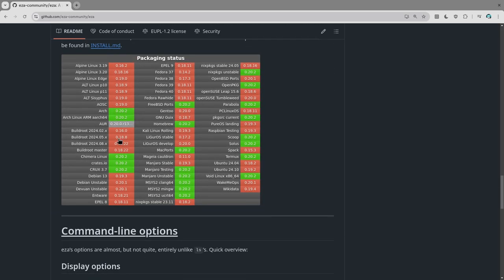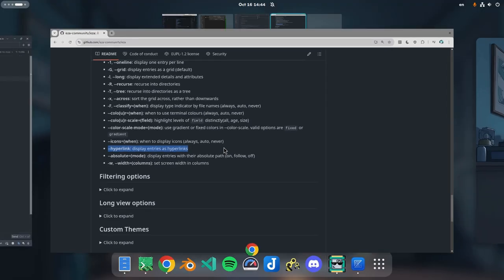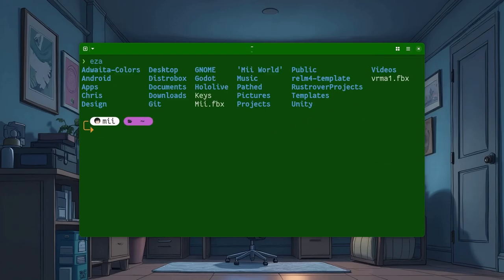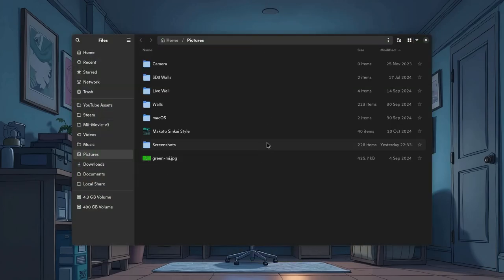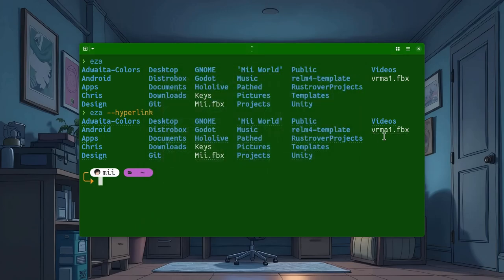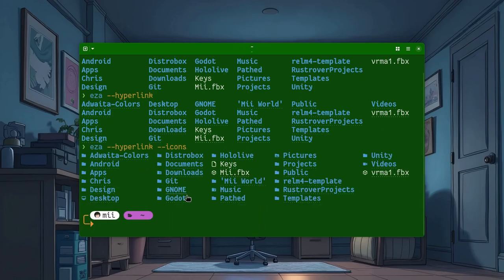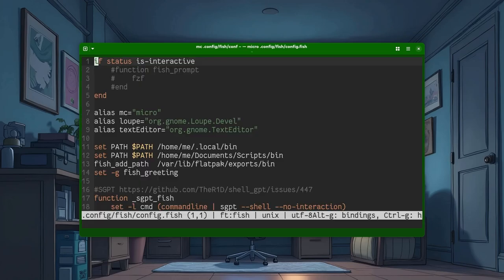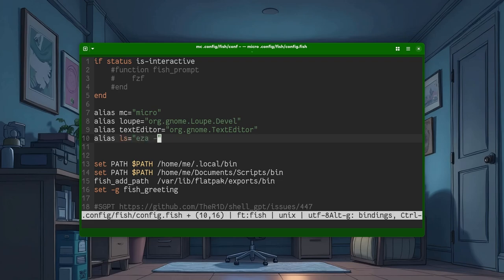Make filenames to links on GNOME Terminal/VTE with Eza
..all the things that Gnome Terminals doesn't do...

Official Description==
eza is a modern, maintained replacement for the venerable file-listing command-line program ls that ships with Unix and Linux operating systems, giving it more features and better defaults. It uses colours to distinguish file types and metadata. It knows about symlinks, extended attributes, and Git. And it’s small, fast, and just one single binary.